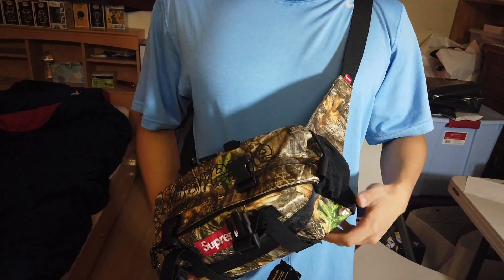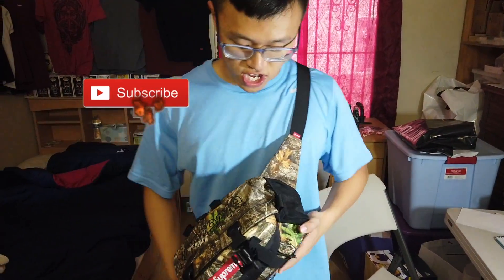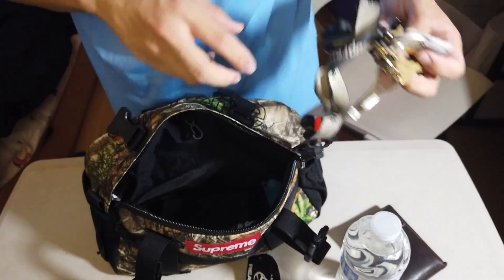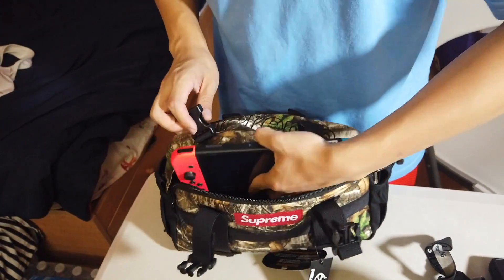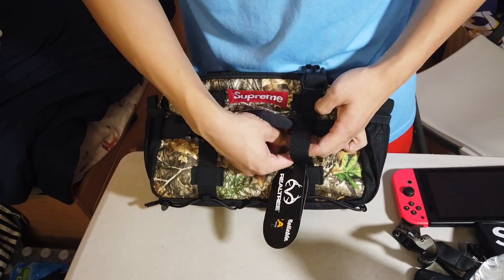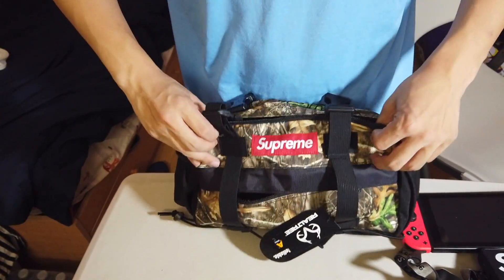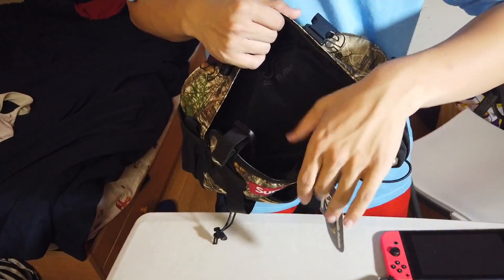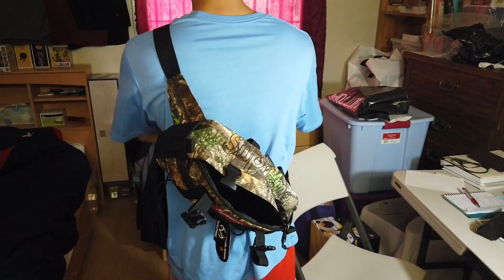What fits in the supreme F/W 19 waist bags? (Part 1)